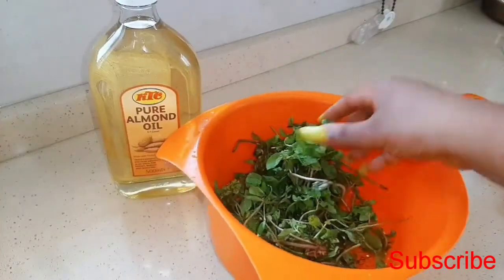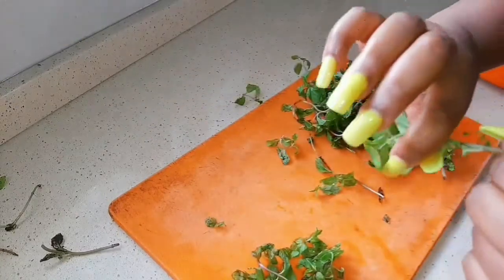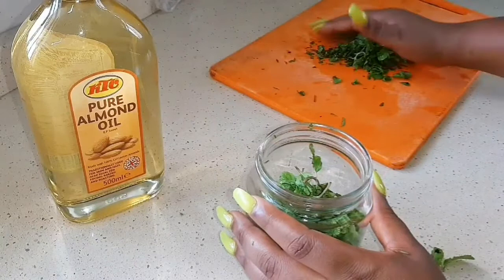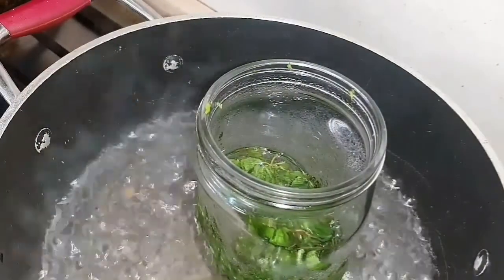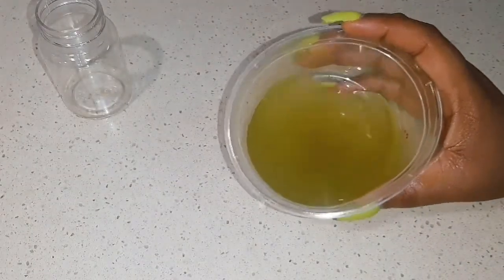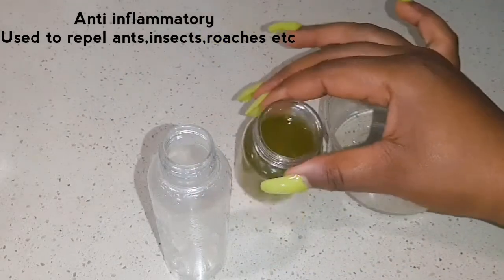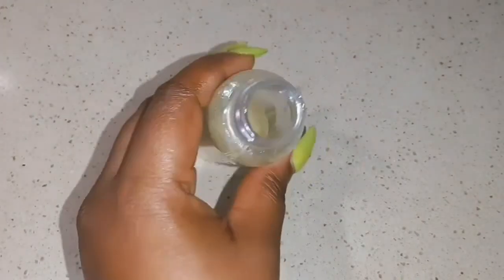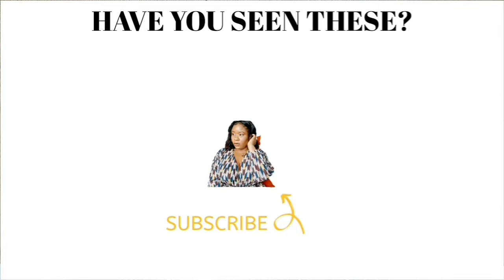How to Extract & Mix Peppermint Oil for Roaches, Wasps, Mice, Ants & Other Insects at Home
Learn how to extract and mix peppermint oil at home to get rid of rodents and insects at home.

                                                           anami_cooks